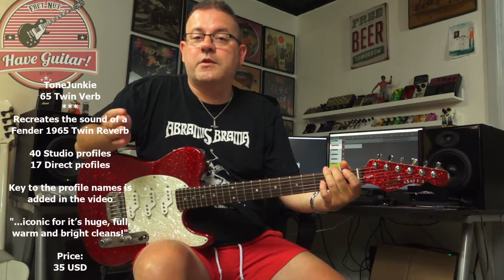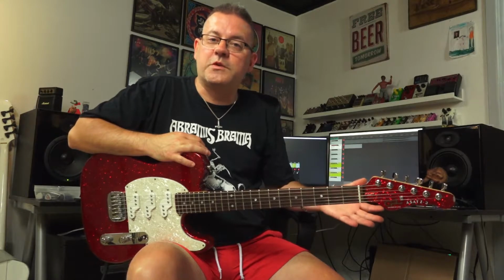65 Twin Verb by ToneJunkie (Kemper profiles demo)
65 Twin Verb by ToneJunkie (Kemper profiles demo)
Rig Showcase by Have Guitar!

Here's a nice pack from ToneJunkie - the 65 Twin Verb Kemper profile pack! The pack recreates the sound from a Fender 1965 Twin Reverb, known for its huge, full, warm and bright cleans. You get 40 Studio and 17 Direct profiles for your Kemper in this pack.

As always ToneJunkie provides dynamic and varied profiles and this pack makes no difference in that. Just don't expect any high gain bonanza because that is just not what ToneJunkie is about!

Thanks for watch and hope you liked the video. A very Big Thanks to all you who do!!

Equipment used:
Fender American Standard Stratocaster (Shawbucker/Custom 50's)
G&L Asat Z-3 (z-coils)

Wanna get your music online to all those major streaming services?

And don't forget - Fret Nut... Have Guitar! Recorded with a Sony FDR-AX100, Reaper DAW and edited in Davinci Resolve.